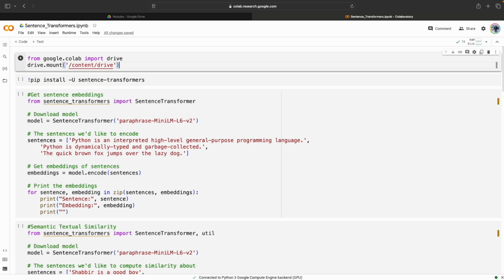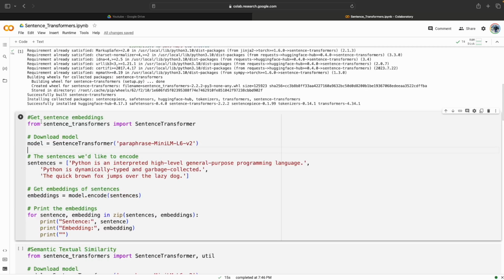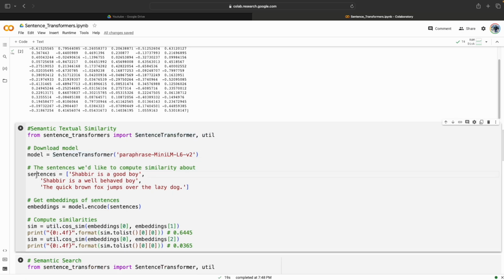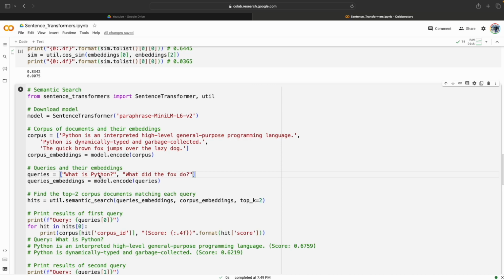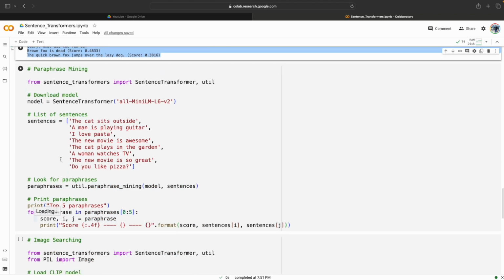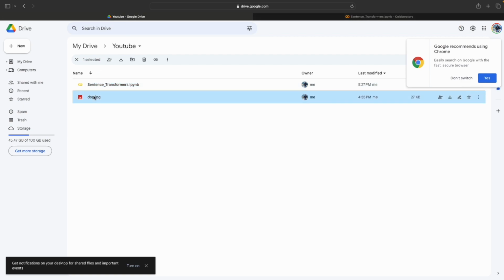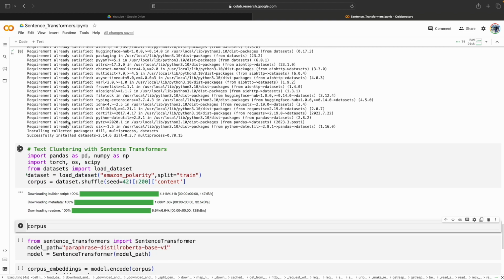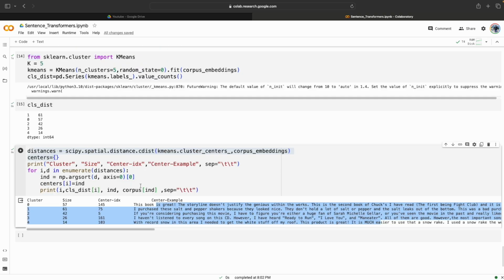Revolutionise Your Search Experience with Sentence Transformers in Python!